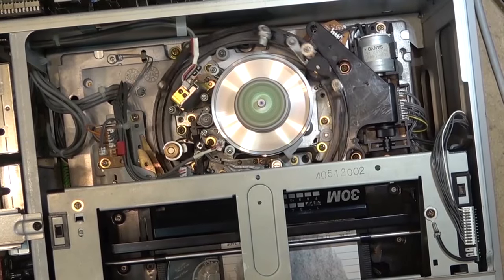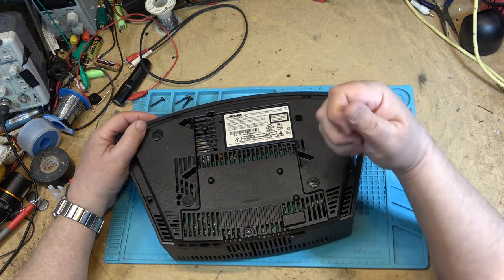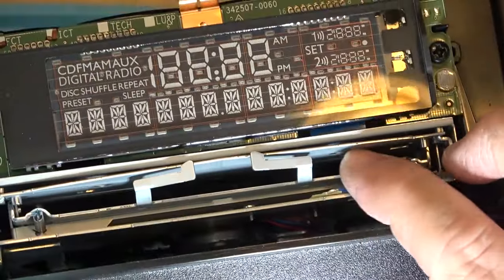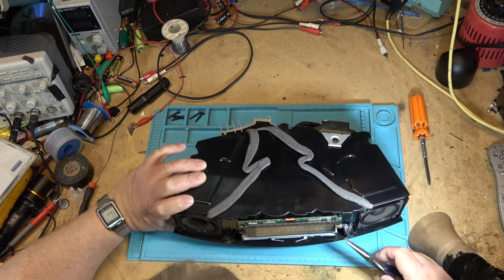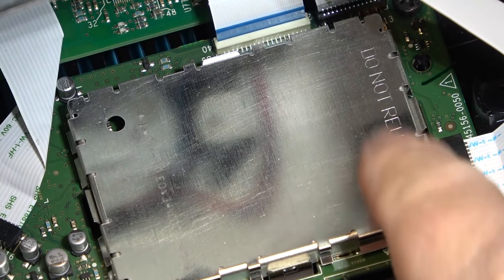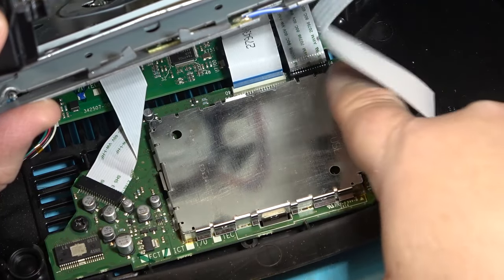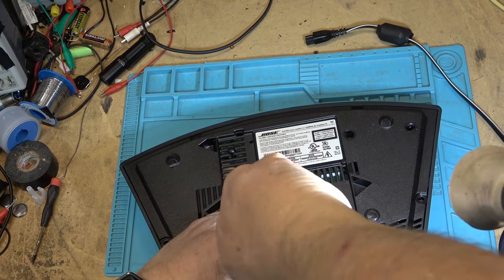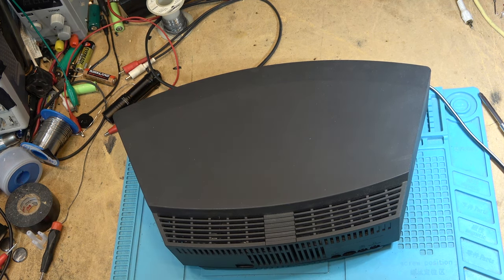Oh No It's BOSE. Music system with a Broken CD player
Remember Bose doesn't sell parts. To when a part is missing or proken you are basically up $chitts Creek